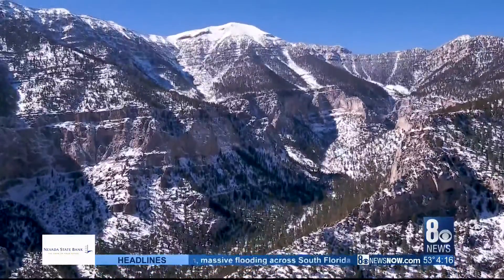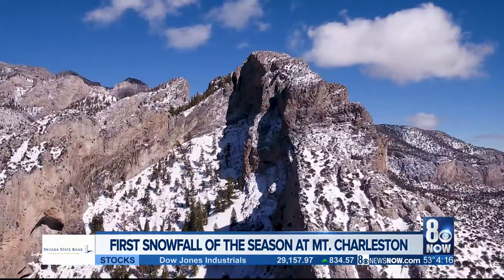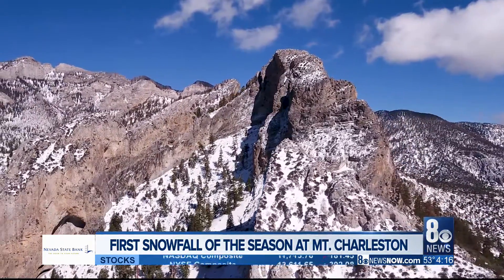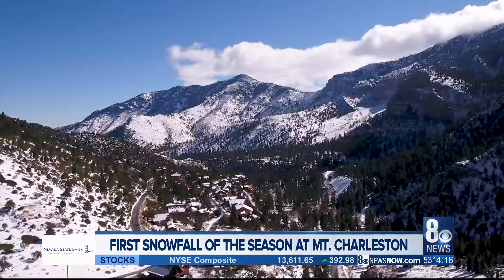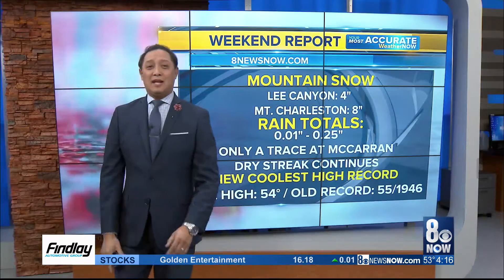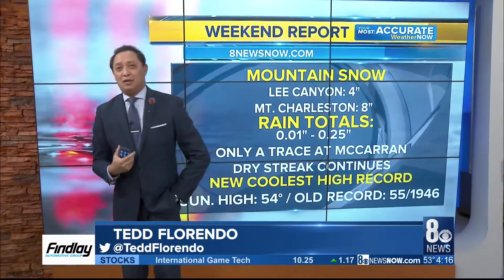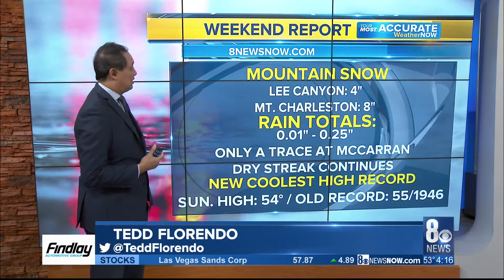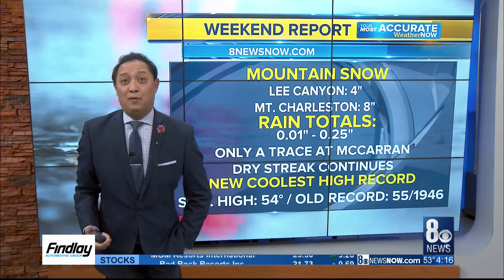AVI8TOR DRONE: Mount Charleston sees first sno of the season